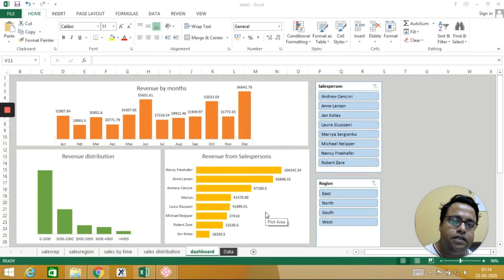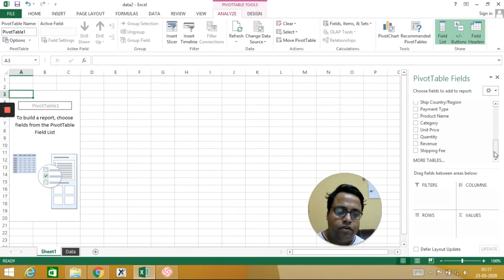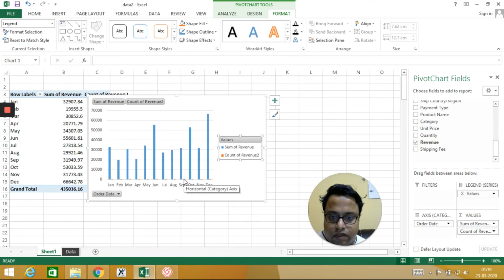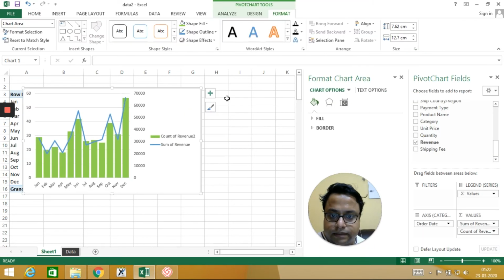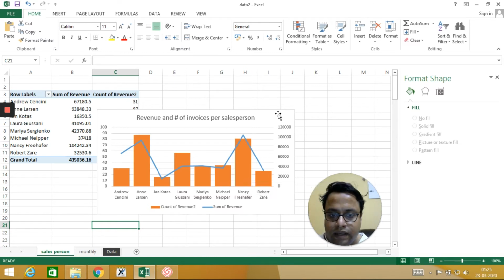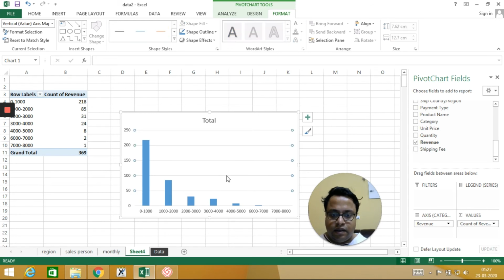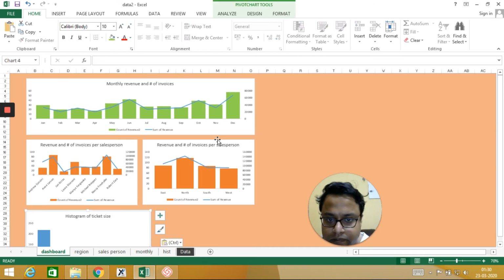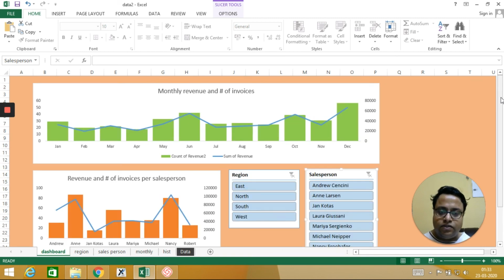Lecture 66: Social Network Analysis and Excel Dashboards (Contd.)